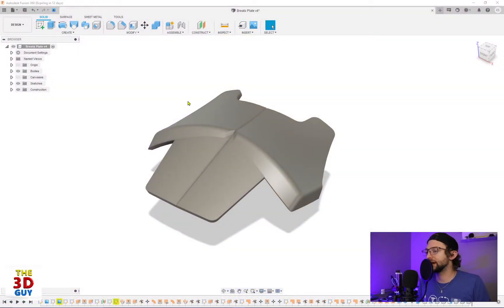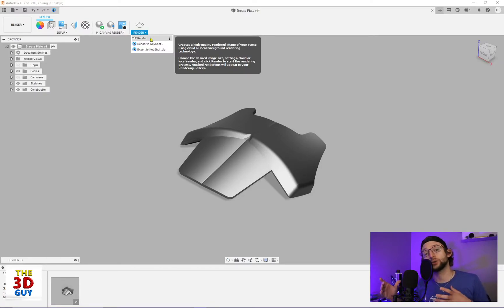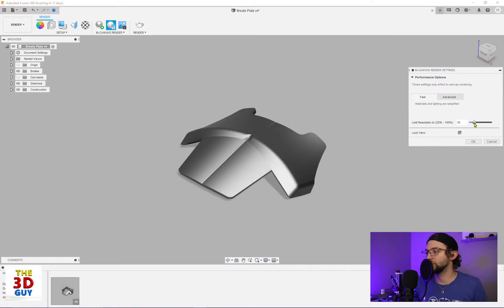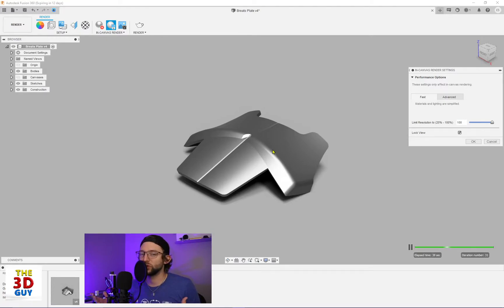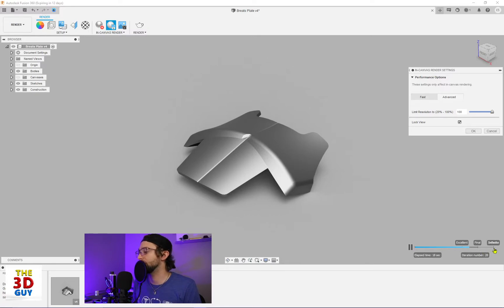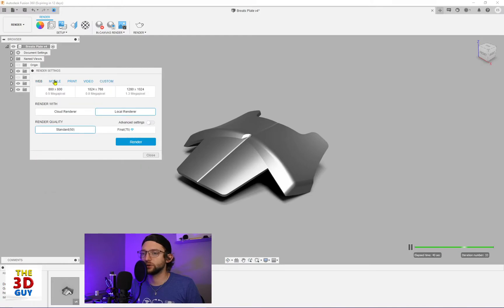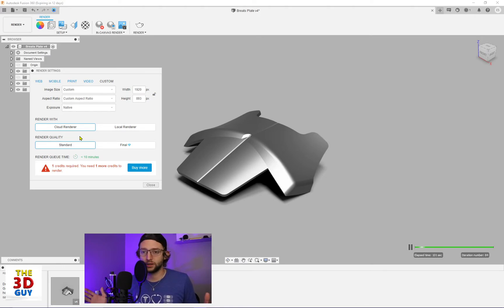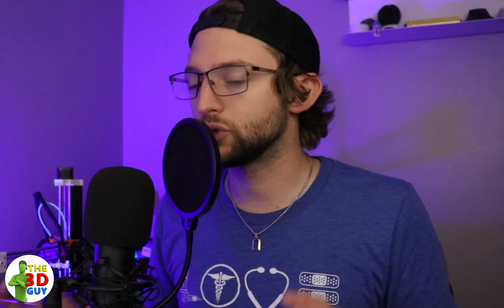How to Render In Fusion 360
Rendering in Fusion 360 is pretty amazing if you ask me. I wouldn't go as far as saying that it is the best, but for those who would like to learn how to render Fusion is a great way to go. It is a very simple process and in this video I just want to talk a little about how to actually run the various rendering features.